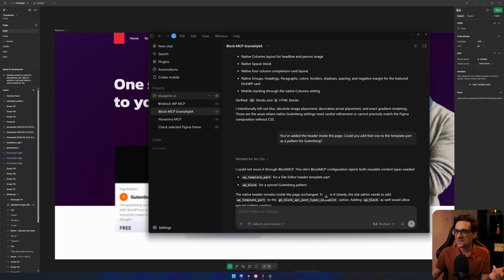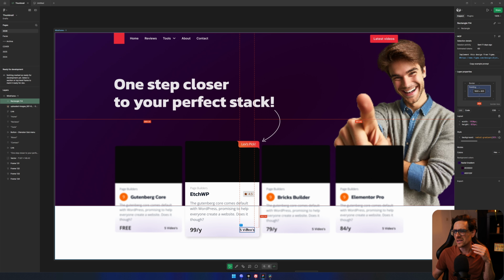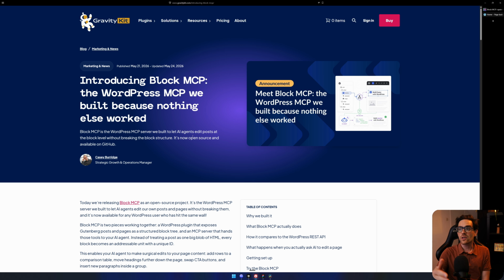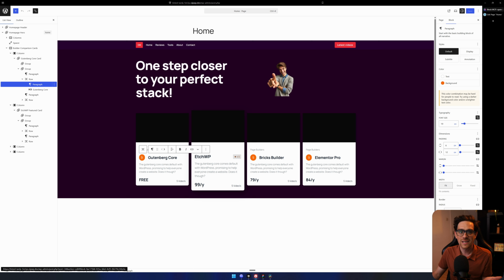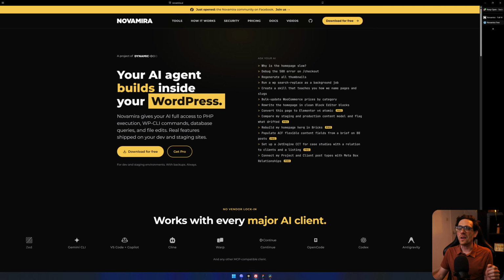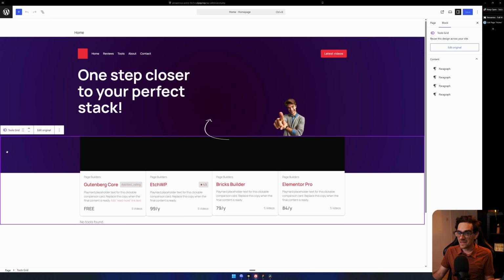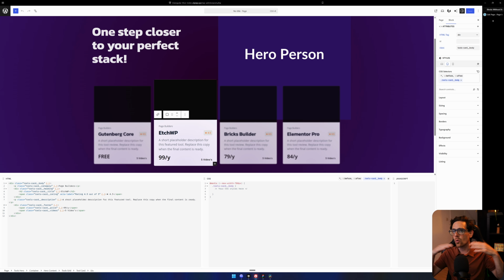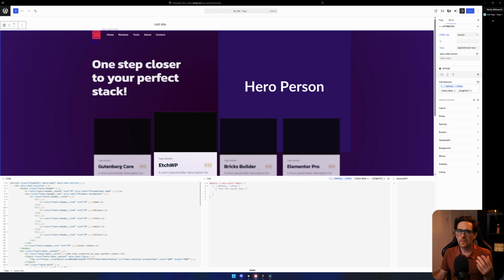I Tested 3 AI Tools That Turn Figma Into WordPress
I tested three AI tools that turn Figma designs into WordPress sites: Block MCP from GravityKit, NovaMira MCP, and UnblockWP MCP.

I used the same homepage hero section with a loop grid and tested which tool could recreate the Figma design closest inside WordPress.

NovaMira gave the most practical WordPress result with clean Gutenberg output. UnblockWP got closest visually because it can use HTML and CSS. Block MCP stayed closer to the Gutenberg workflow but was more limited in this test.

This experiment shows where AI-powered WordPress building is heading — and why humans are still needed for the final polish.

―Time Stamps―

Intro & Setup

00:00 – The Goal: Can AI perfectly recreate a Figma design in WordPress?
00:40 – My Setup: Using Codeex and the Figma design walkthrough.
01:00 – Testing Criteria: Visual accuracy vs. clean code.

The 3 AI Tools Compared

01:15 – Block MCP (Gravity Kit): Staying native within the Gutenberg editor.
02:17 – Novamira MCP: Fast, clean Gutenberg output, and block bindings API.
04:04 – UnblockWP MCP: The visual winner (using HTML/CSS for hover effects).

Final Verdict & Lessons Learned

05:11 – Final Comparison: Why Novamira is best for production.
05:27 – The Verdict: Novamira vs. UnblockWP vs. Block MCP.
06:03 – Final Takeaway: Is AI replacing WordPress developers yet?
06:12 – Outro: Which do you prefer—clean blocks or visual matching?